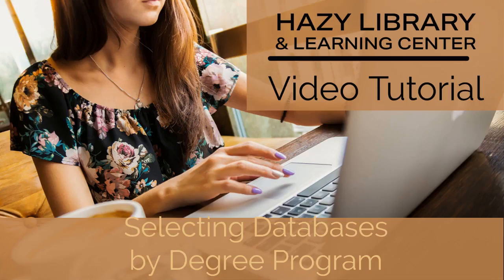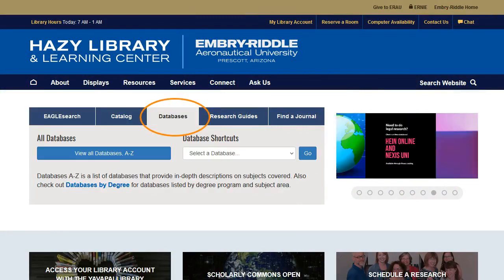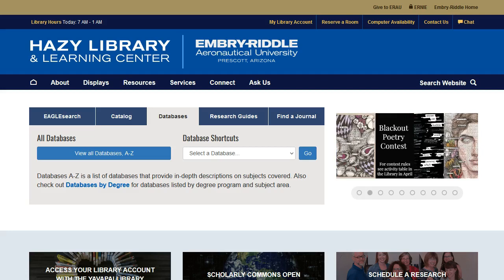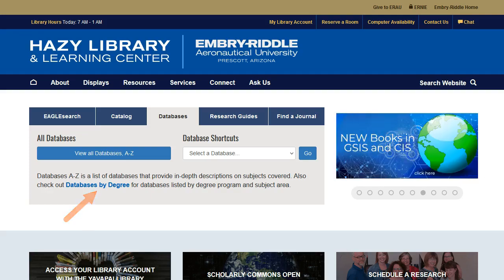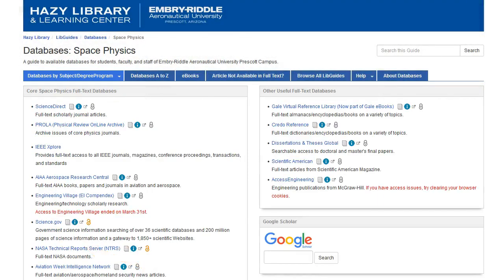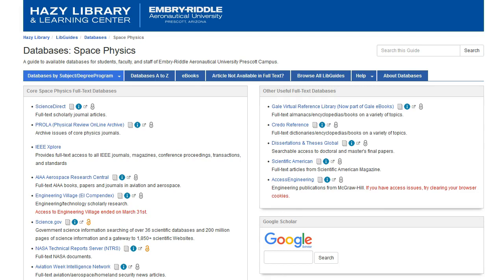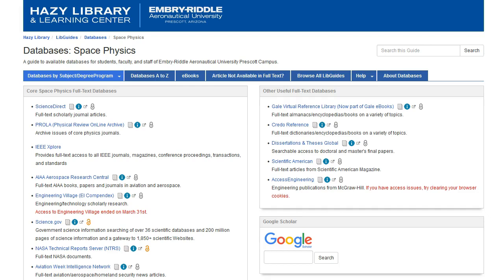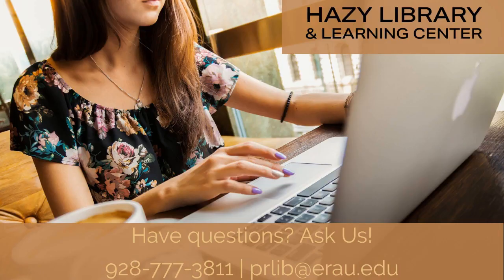Hazy Library and Learning Center: ERAU Prescott: Selecting Databases by Degree Program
Find core research databases specifically for your degree program! @ERAUHazyLibrary